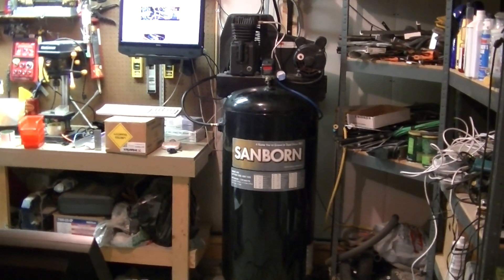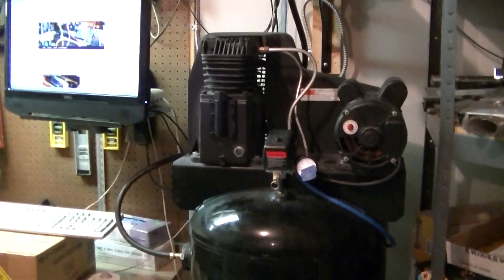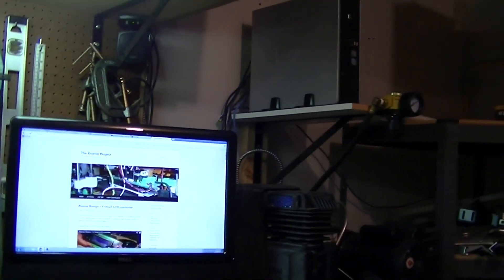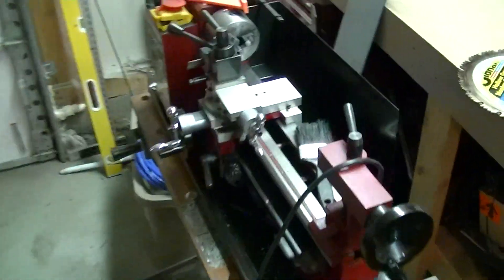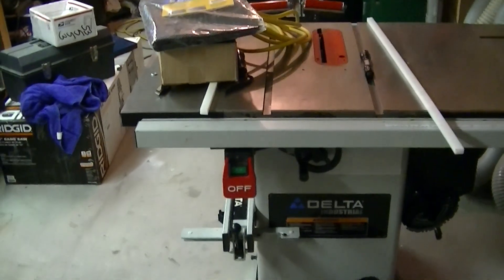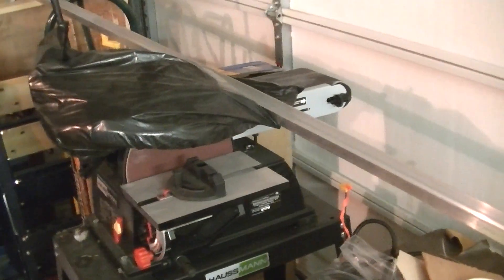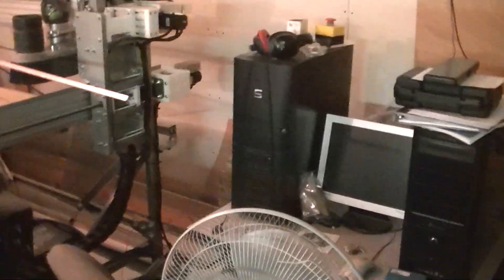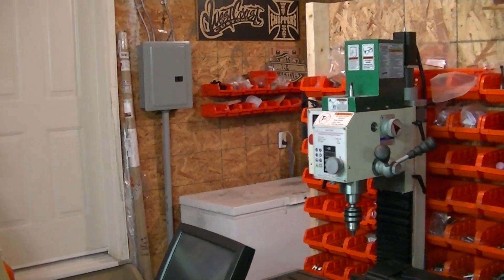Update and brief shop tour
Here is an update on what I've been up to over the past few weeks.  I also give everyone a brief tour of the shop.

I've been busy installing a new (used) table saw with a router table attachment (new) and a used 60 gallon air compressor.